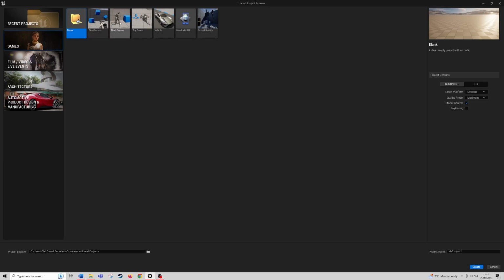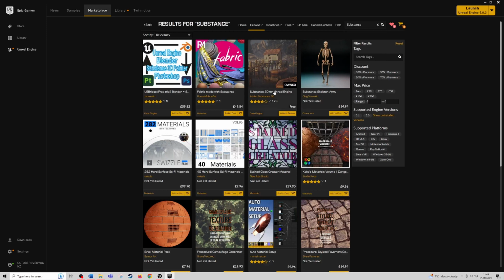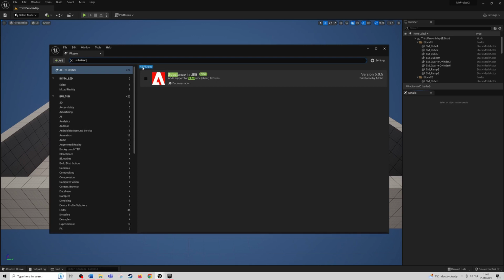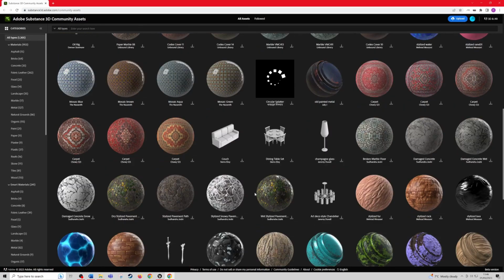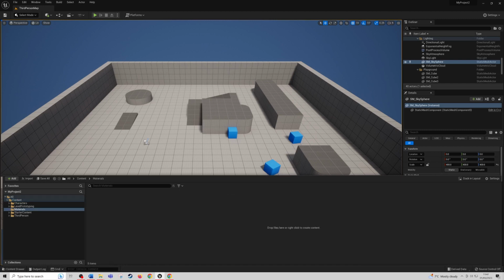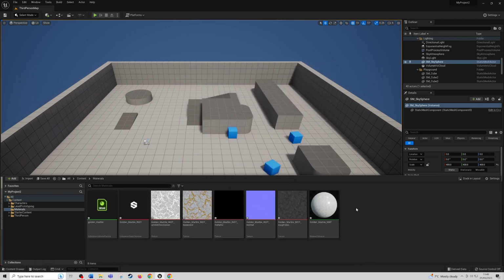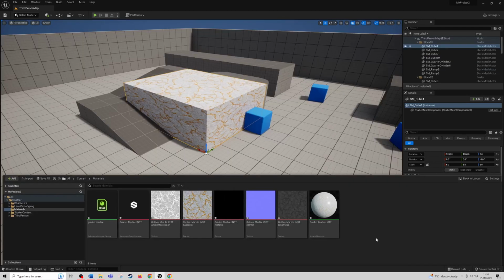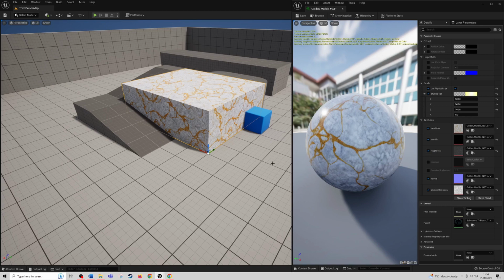Substance Plugin for Unreal Engine 5 Workflow Tutorial (2023)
Contents:

0:00 Setting up Project/Plugin
1:13 Finding Materials
1:46 Importing Materials
2:25 Using Materials